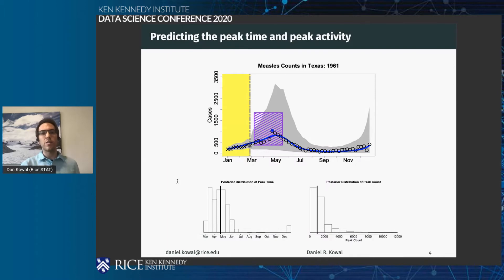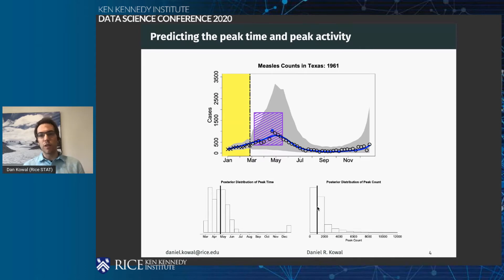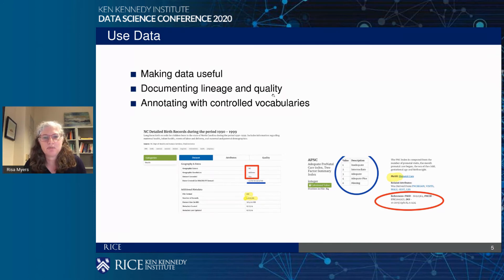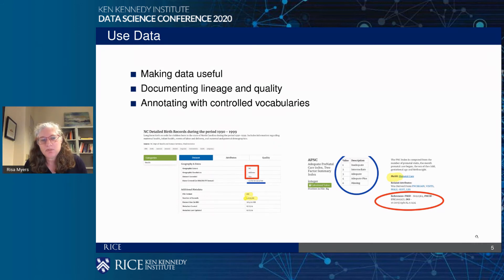D3CODE: Rapid Fire Talks from Rice University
Session 11: Special Collaboration Track - D3CODE, 5 Rapid Fire Talks from Rice University

The special collaboration track with MD Anderson will offer a discussion about the Data-Driven Determinants for COVID-19 Oncology Discovery Effort (D3CODE), which was established to create a cross-functional, institution-wide data science initiative linked to understand cancer in context of the pandemic.

Ankit Patel - Understanding Neural Networks: Representation, Learning Dynamics and Generalization

Ashok Veeraraghavan - Scalable Health Labs at Rice

Dan Kowal - Prediction and Decision Analysis for Dynamic Data

Risa Myers - Find Data, Use Data, Teach Data

Marek Kimmel - Mathematics of Coronavirus Evolution